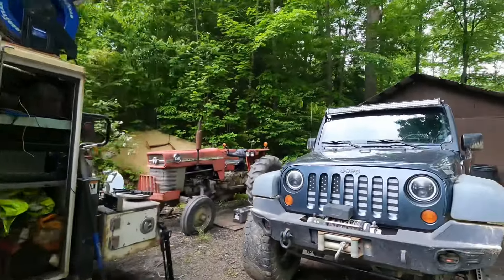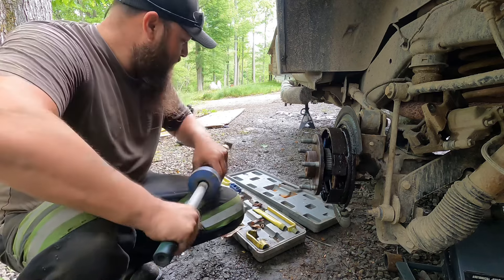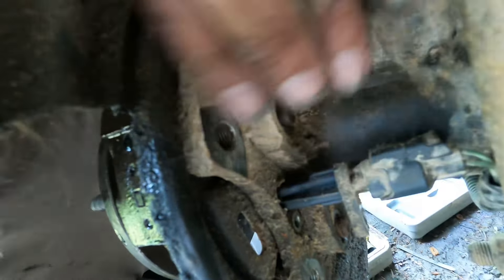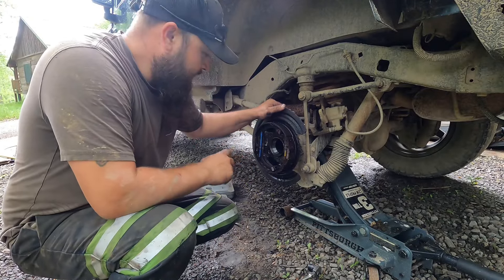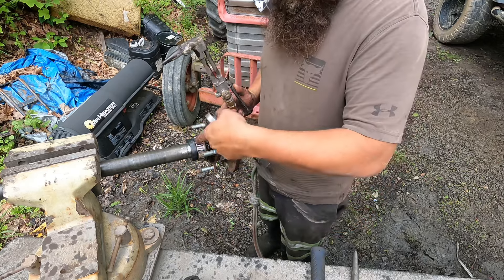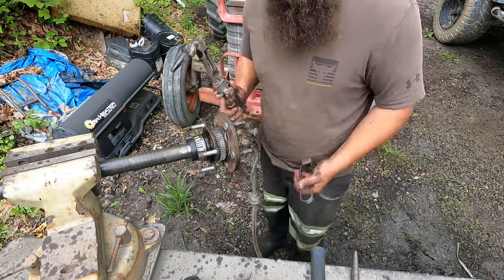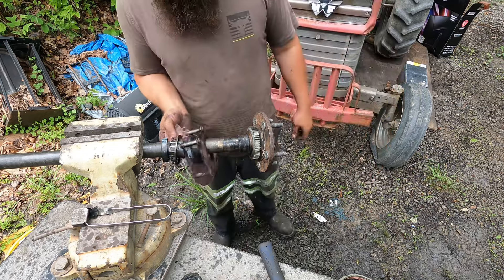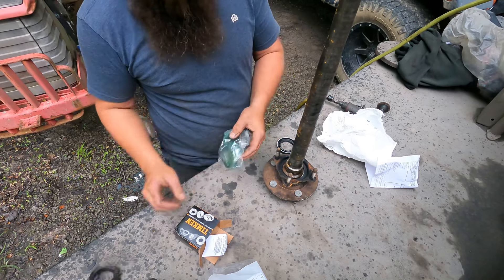Jeep Wrangler axle seal & bearing removal and installation 2006-2018 Jeep Wrangler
Hello everyone,

In this video we tackle a leaking axle seal on my 2007 Jeep Wrangler. It is a fairly simple job but there is a few things to know. Hopefully I demonstrate some things to know and not know lol.